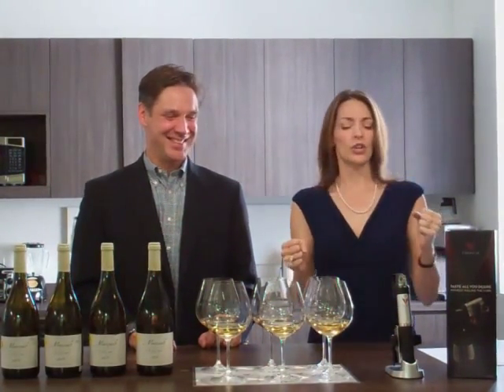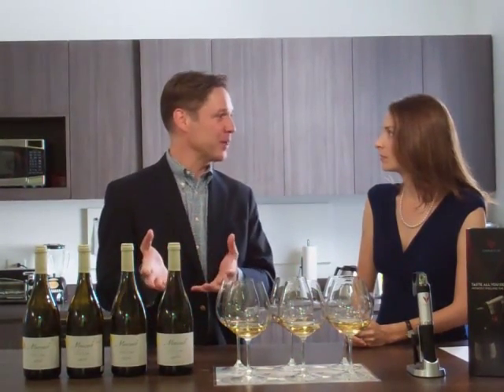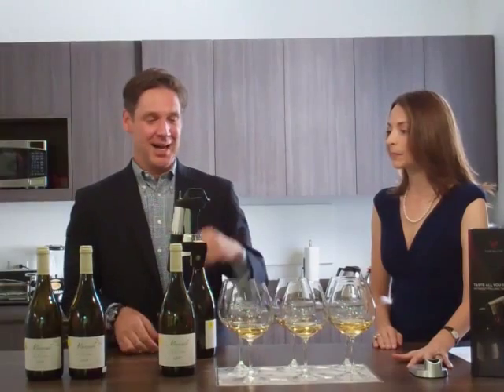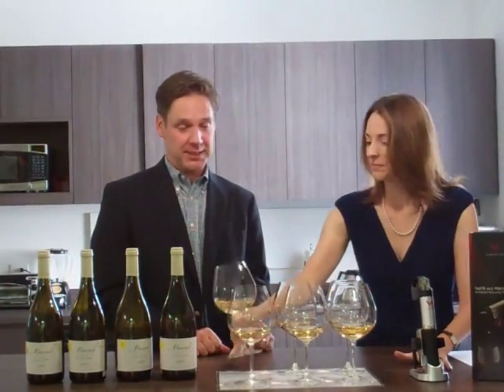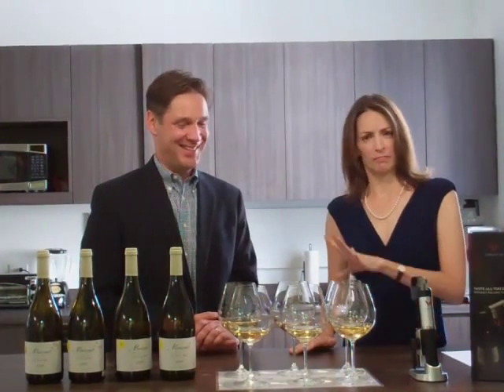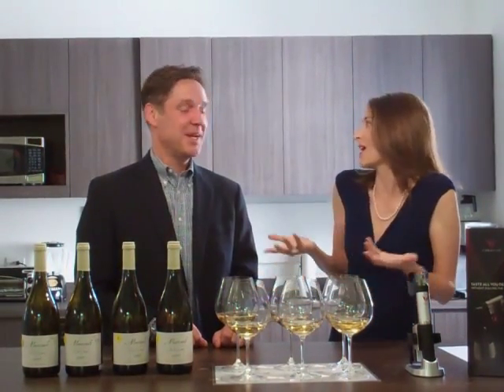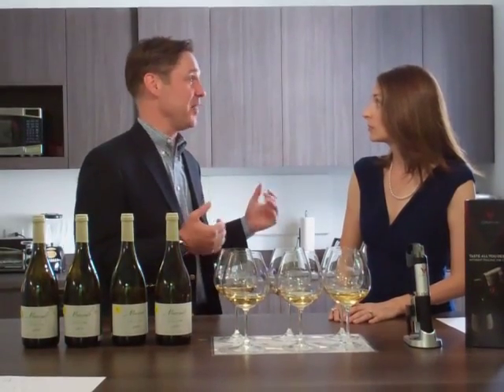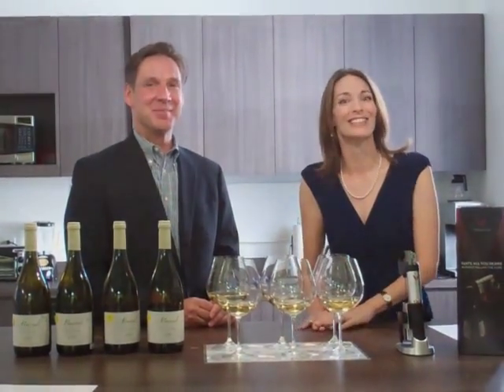Jennifer's Product Review